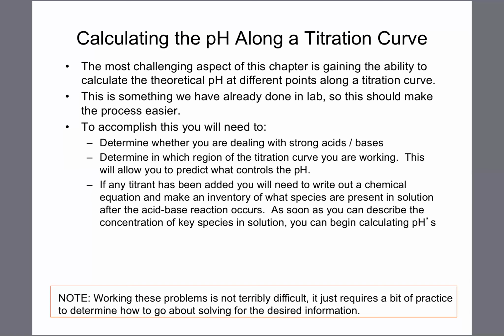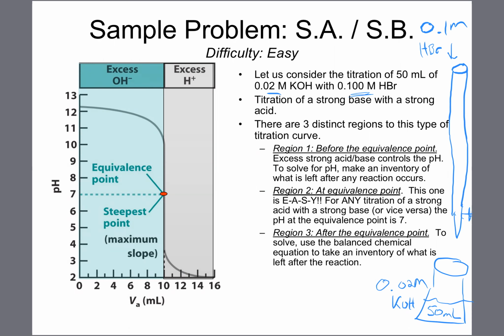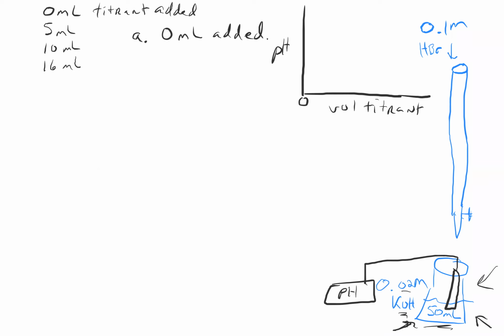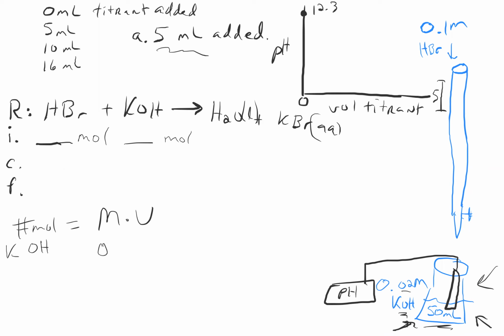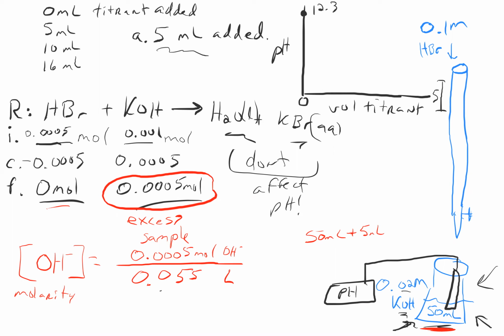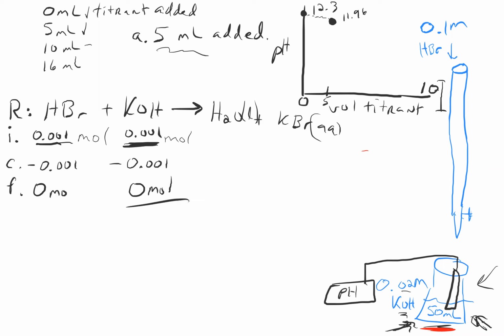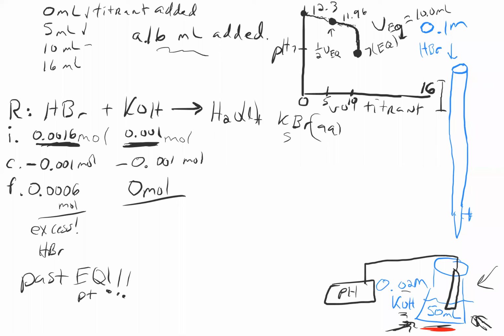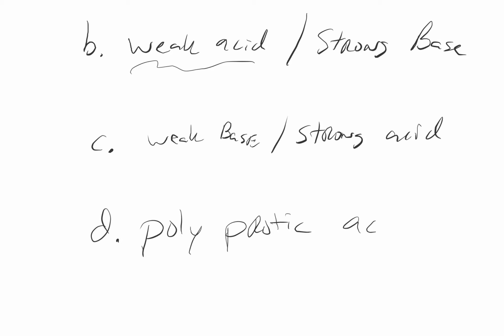strong acid / strong base